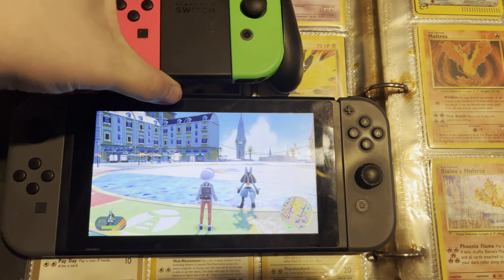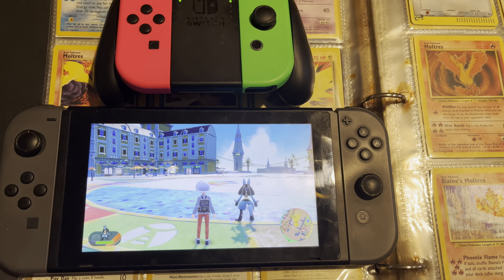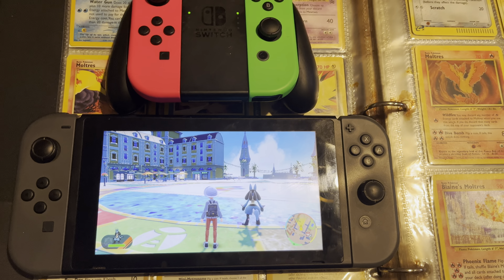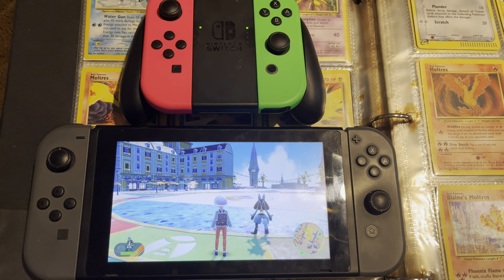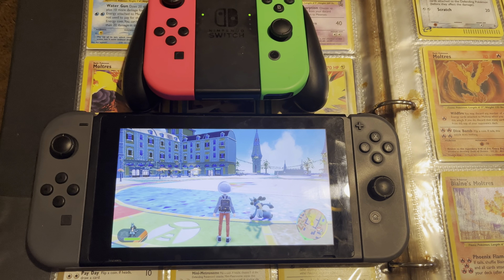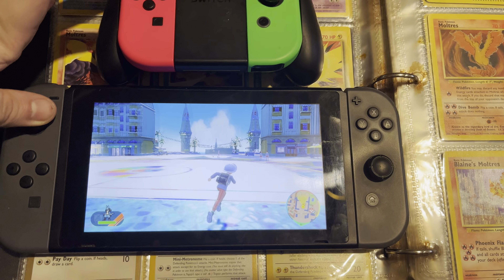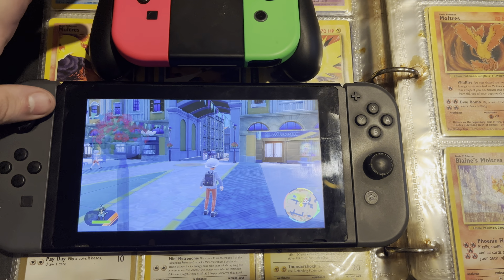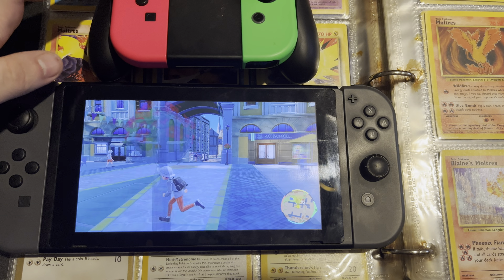Speed Glitch In Pokemon Scarlet And Violet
This video will show you how to perform a speed glitch in Pokemon Scarlet and Violet. This exploit appears to only work with two types of controllers. Trying to use two sets of joycons while in docked mode does not appear to work.

Sadly this isn't nearly as useful as a Pokemon dupe glitch would be.